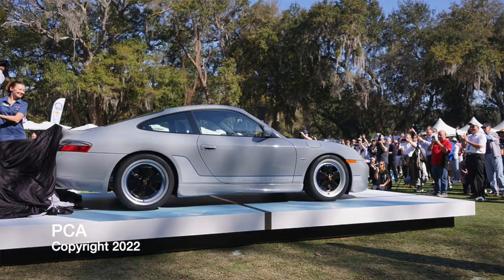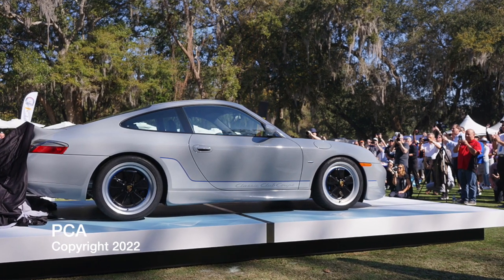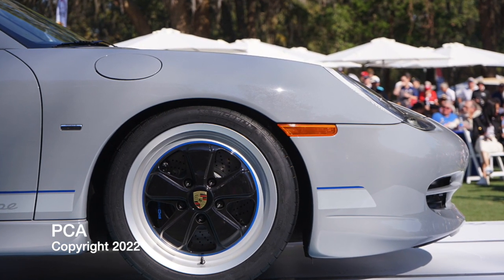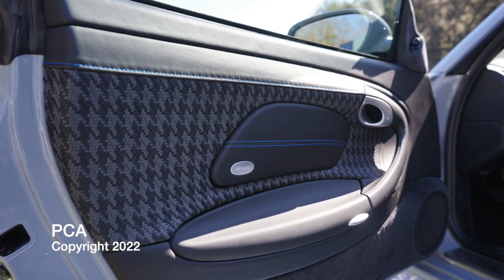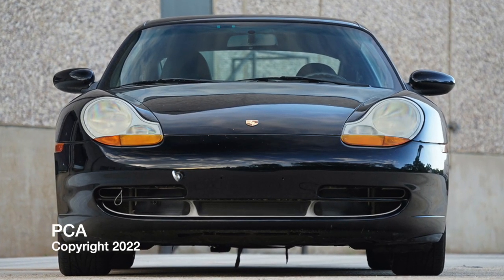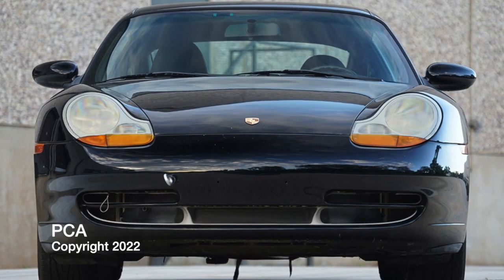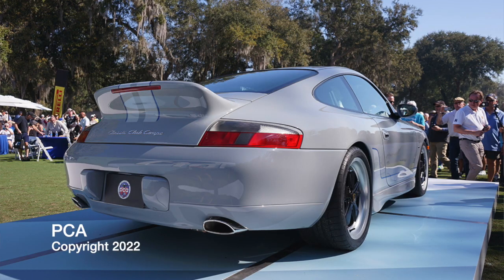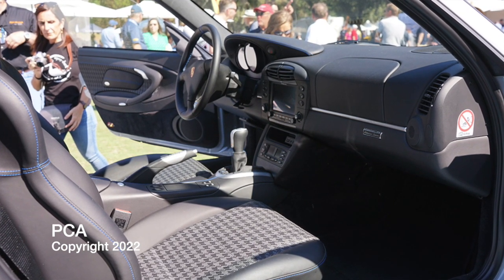Porsche Classic Just Changed the 996 Forever... and I predicted it!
So a few videos ago I shared my ideas on a 996 restomod concept, with a Mezger engine and some GT3 bits, and it seems the PCA and Porsche Classic had the same idea! They unveiled it at Amelia Island yesterday, much to my amazement!

Luke_Bonenfant on Socials